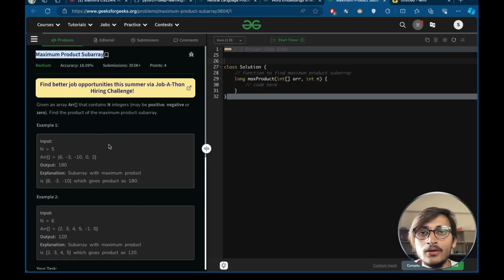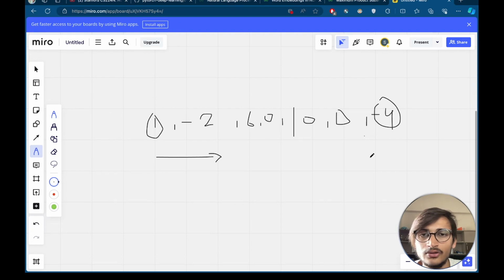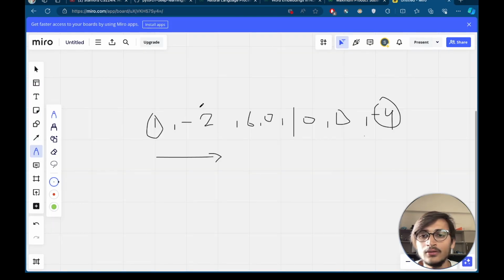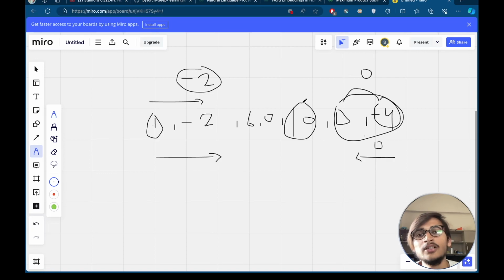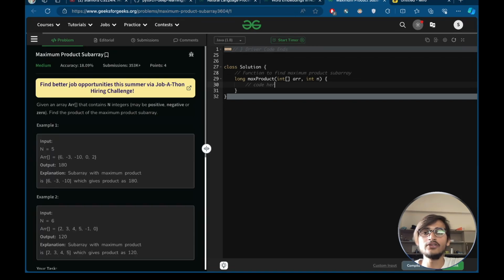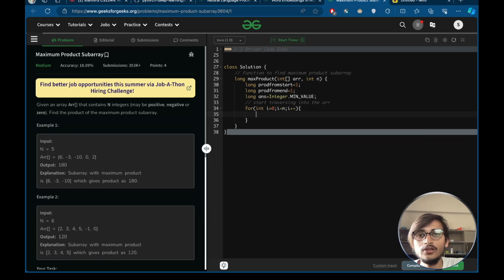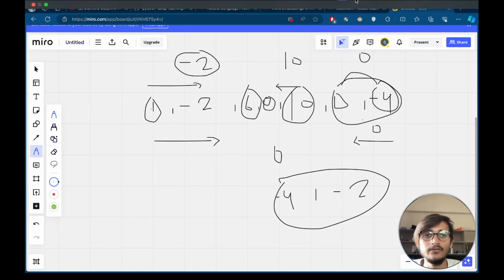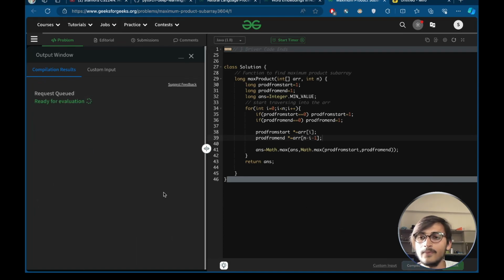Maximum Product Subarray Solution Explained Approach -1 |Java